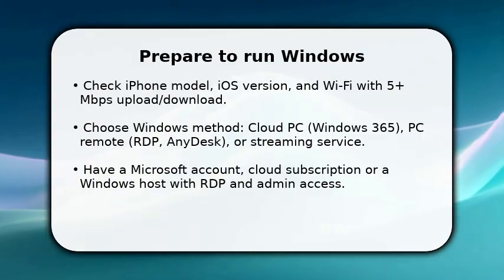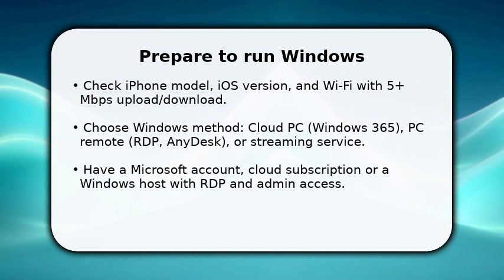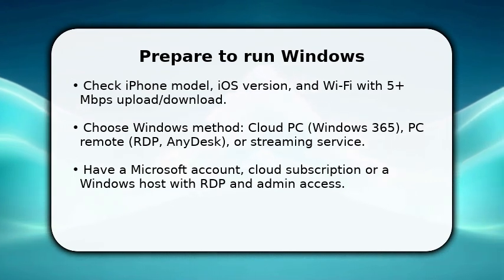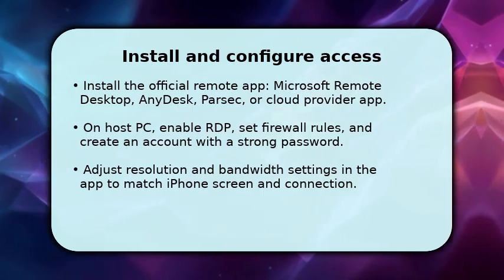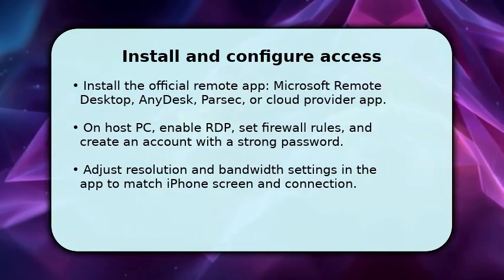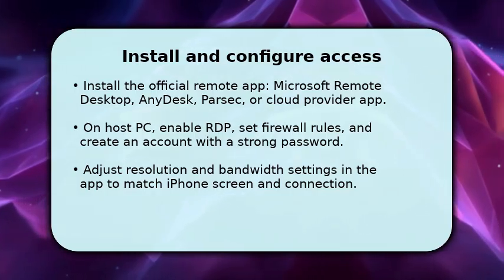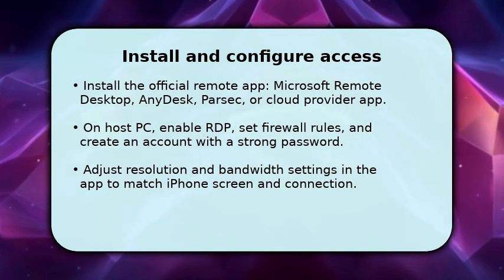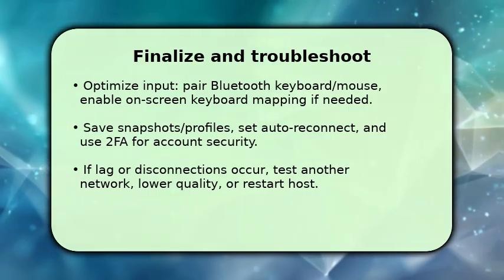How to Run Windows on Your Iphone - Step by Step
Learn the step-by extricate process of running Windows on your iPhone with our comprehensive guide. Discover how to dual boot, troubleshoot common issues and optimize performance for a seamless experience.

run windows, iPhone compatibility, dual booting, Windows setup iOS, troubleshooting Windows on iPhones, optimize iPhone for Windows